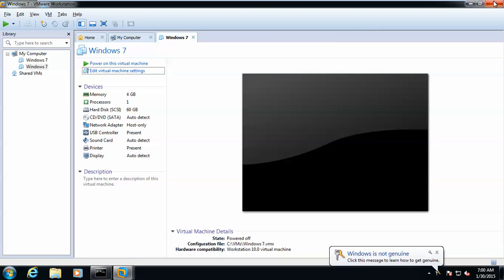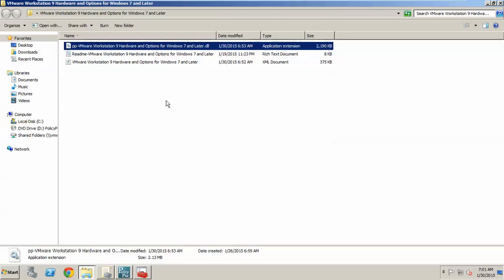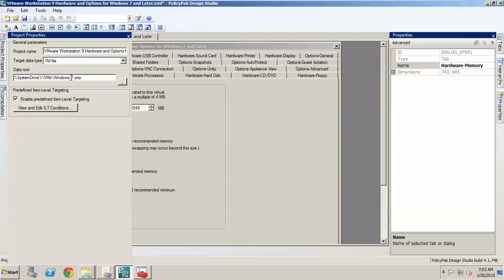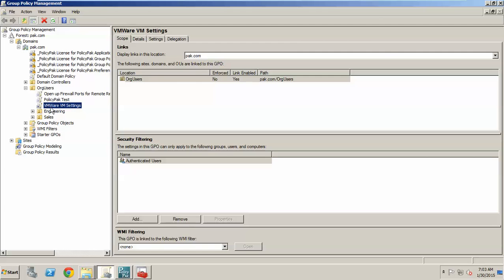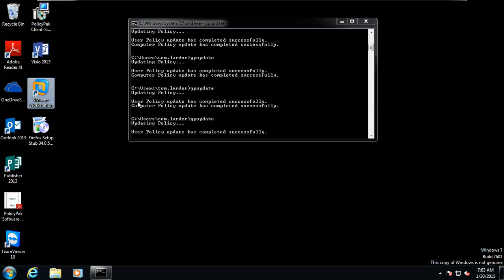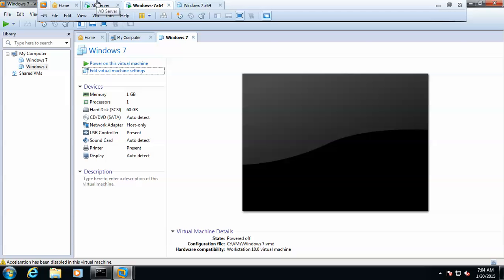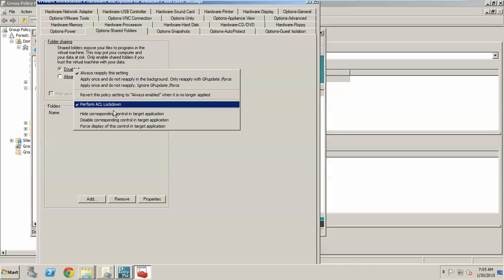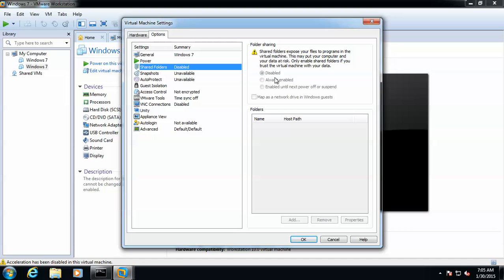PolicyPak: Manage and lockdown a specific VMware Workstation's VMX file settings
In this video learn how to use the PP DesignStudio to specify a specific VMware VMX file and then deliver settings and lock down the settings so users cannot work around them.